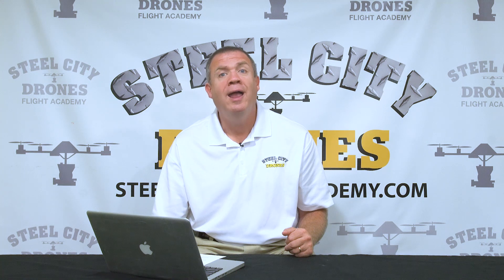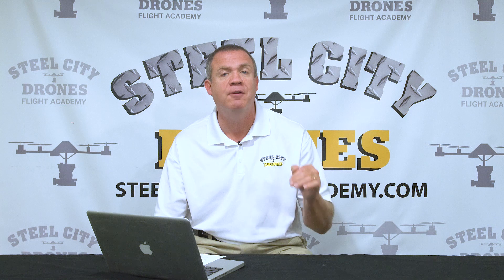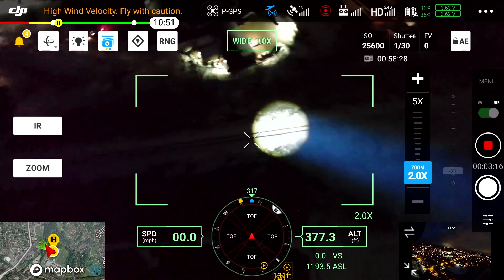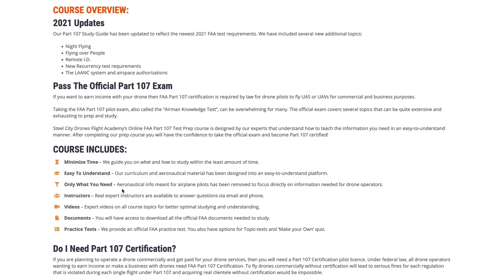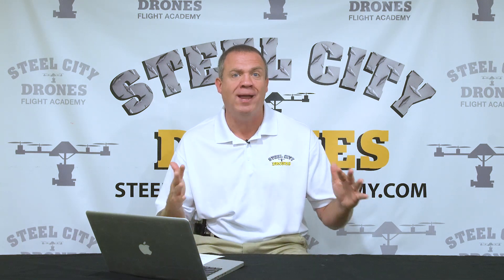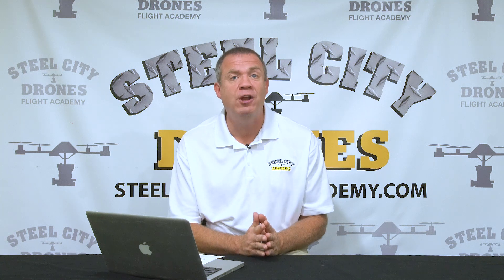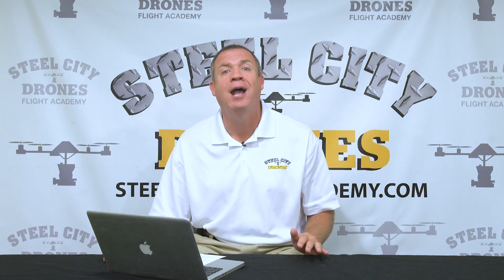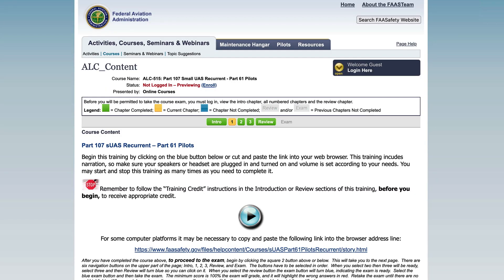Important changes to FAA Part 107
Steel City offers Part 107 online training and is one stop shop for all things drones. We sell custom built Utility Drone Vehicles as well as Matrice 300 and Mavic 2 packages plus the full line of DJI drones.
   -WE OFFER training services for all DJI platforms including the DJI M300, M200 V1, M200 V2, Inspire, Mavic, and Phantom series.